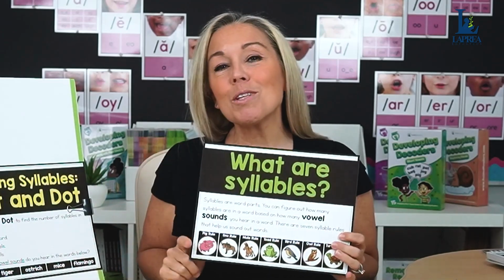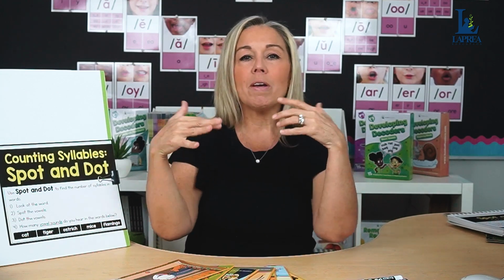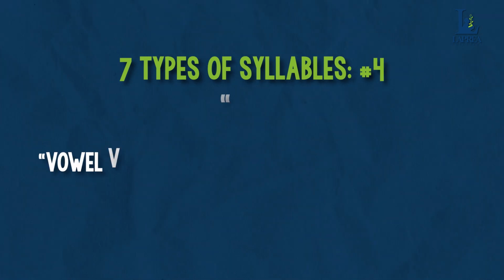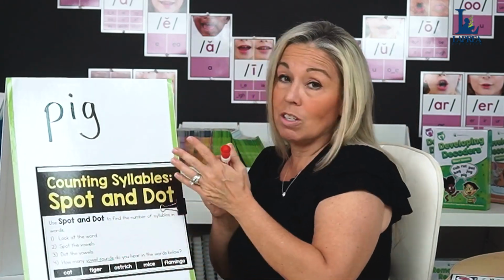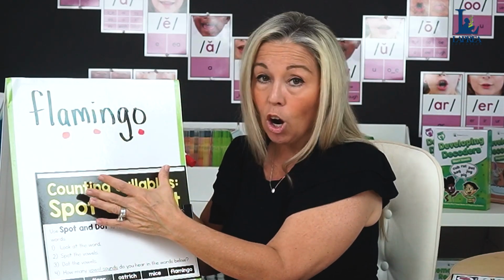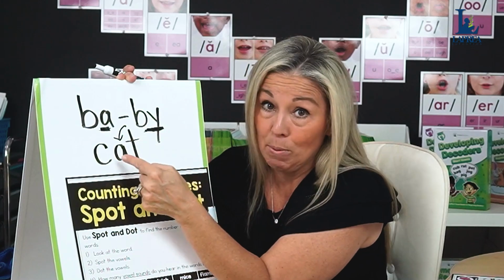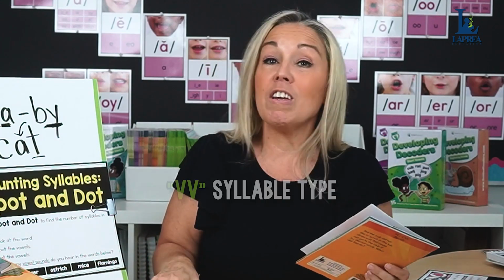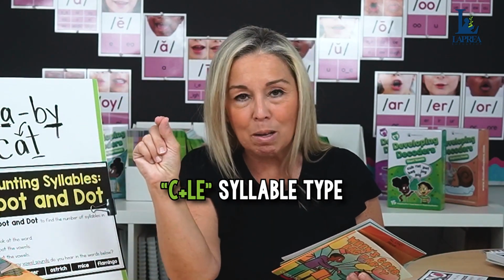What are Syllables and Why are they Important - Part 1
What are Syllables? During my first year of teaching, I did not necessarily think about why we teach syllables. So today we are talking about the why. Syllables are an important skill taught within phonological awareness that helps prepare our students to become strong readers.

In this video, we're diving into the world of vowels, syllables, and decoding strategies to help us empower our students in reading and spelling. This is part 1 as we go through and address the 7 syllable types, so strap in and let's get excited about syllables!